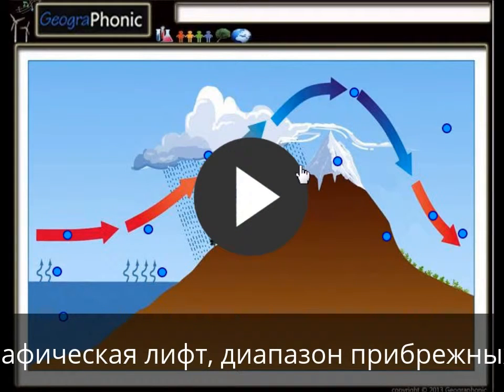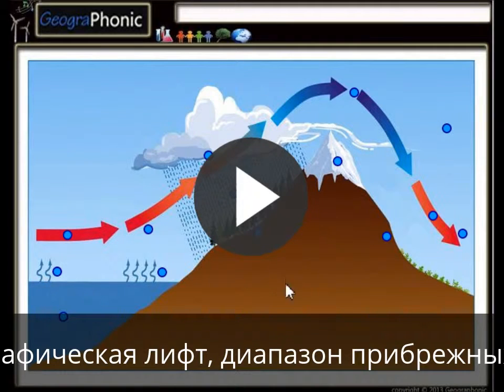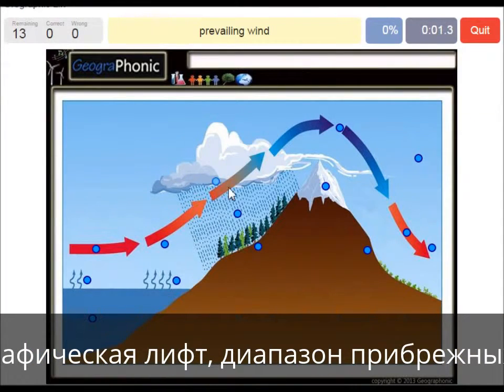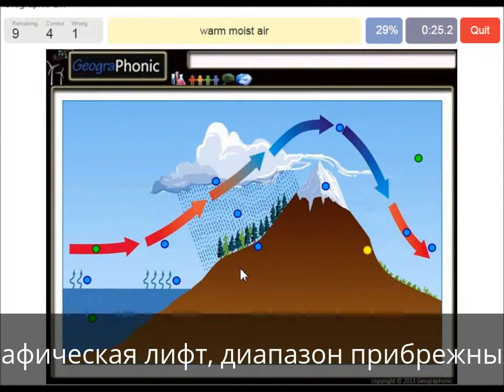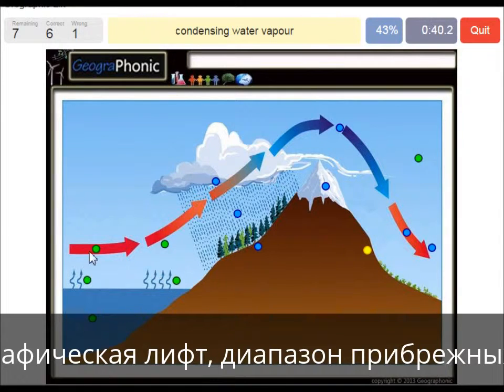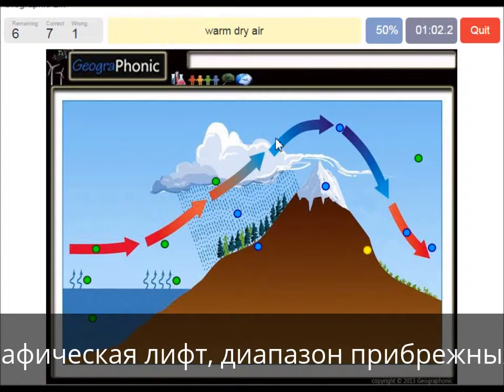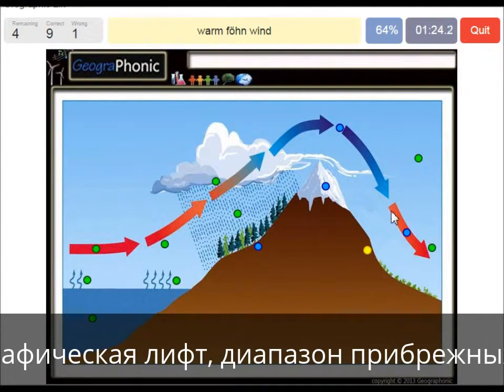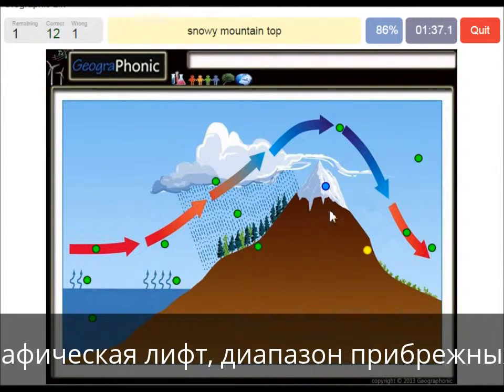орографическая лифт, диапазон прибрежных Вью,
орографическая лифт, диапазон прибрежных Вью, дождевой тени, наветренной стороны (английский)